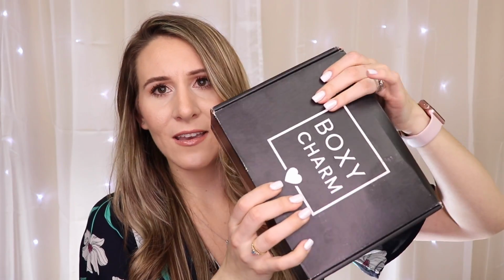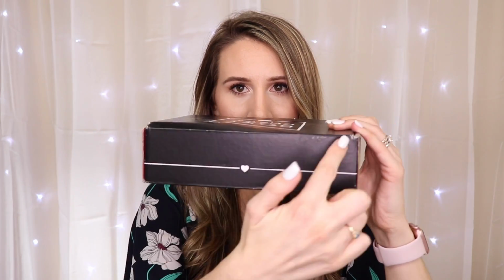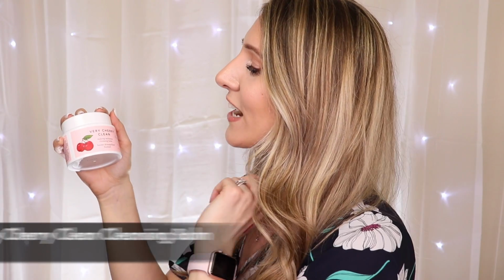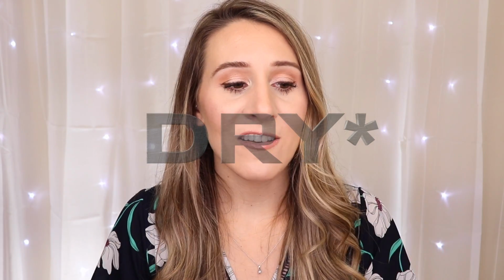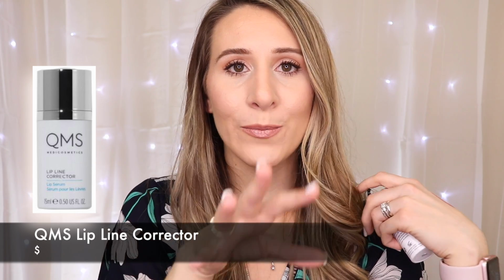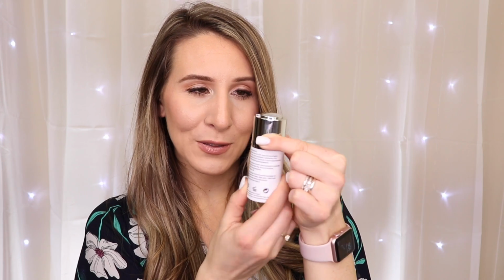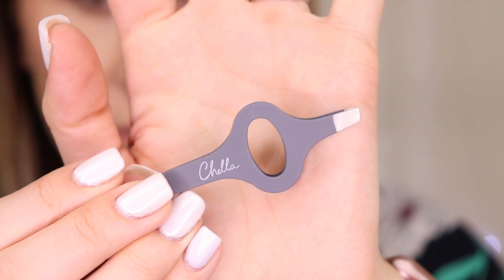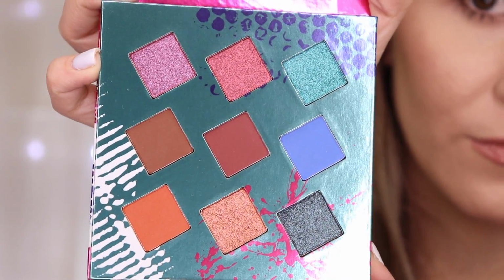BOXYCHARM MARCH BASE BOX | I love it!! | Boxycharm March 2020 unboxing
This box was awesome! I had sooo much fun with this unboxing. Its always such a treat with Boxycharm arrives :) I hope you enjoy this video.

Xo, V

New videos uploaded Mon/Wed/Fri at 11AM PT!

- P R O D U C T S.  M EN T I O N E D -
Palladio Beauty Gloss // Pink Candy
Palladio Beauty Gloss // Vanilla CupCake

Ebates (Rakuten) Earn Cash Back!

Face
Farsali Unicorn Essence Primer
Farsali Skintune Blur Perfecting Primer
Loreal Infallible 24hr Freshwear Foundation
   Beauty Blender Concealer Sample
Make Up Forever Ultra HD Loose Powder
Mac Sculpt & Shape Contour Kit // Light/Medium

Eyes:
   Tati Beauty
Loreal Lash Paradise - Loreal Lash Paradise
Smashbox Always On Liquid Eyeliner

Brows:
Benefit Precisely My Brow // 3
Palladio Brow Gel

Lips:
Buxom Lip Liner // Hush Hush
Fenty Lipstick // Single
Fenty Gloss Bomb // Diamond Milk

- M Y  S E T   U P  -
Canon T7i
Box Lights
Light Ring
Fairy Lights
2TB External Hard Drive
5TB External Hard Drive